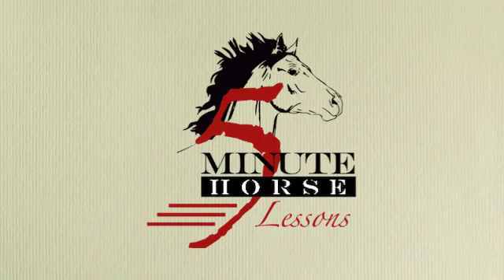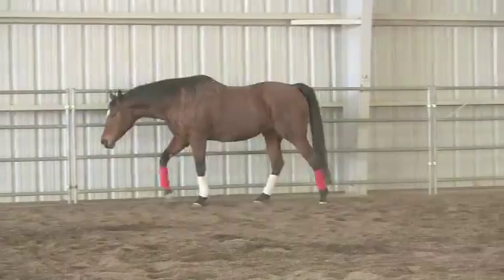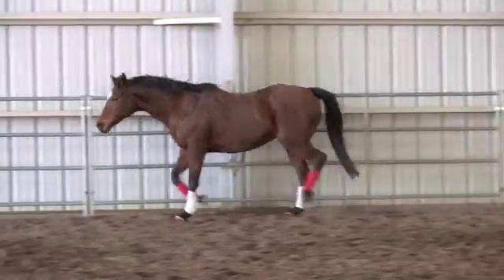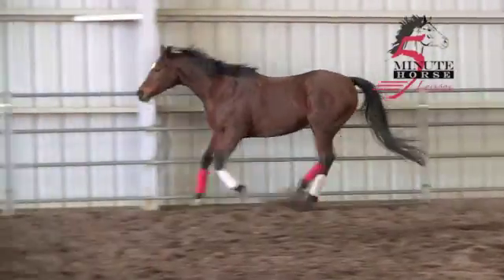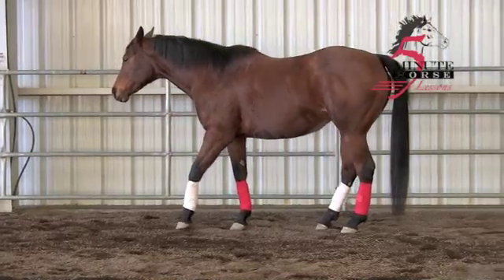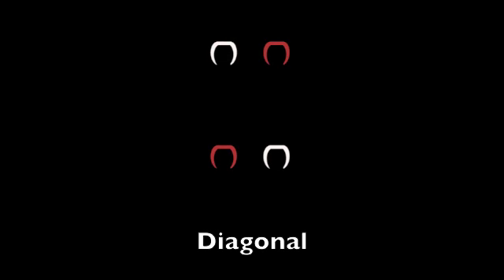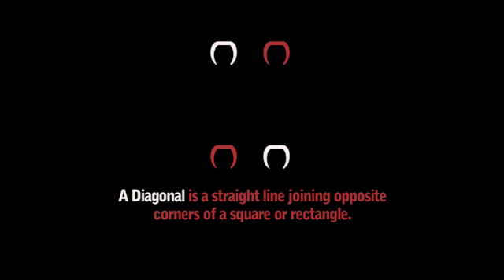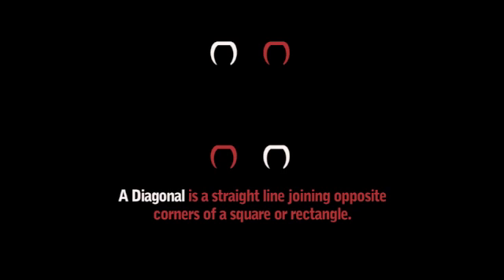Horse Gaits -- Footfall: Emphasis on the Diagonal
for even more detailed 5-minute videos about all-things-horses.  Memberships as low as $10.00 per month with Yearly Membership Signup!

An analysis of the walk, trot, lope (canter) and backup while studying the importance of the horse's diagonal.